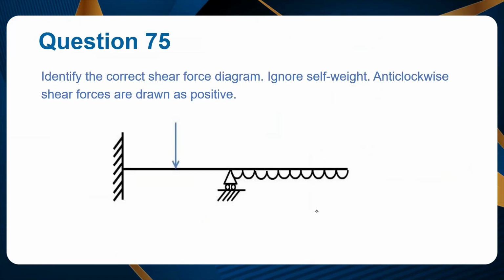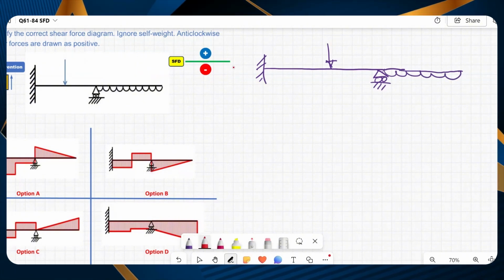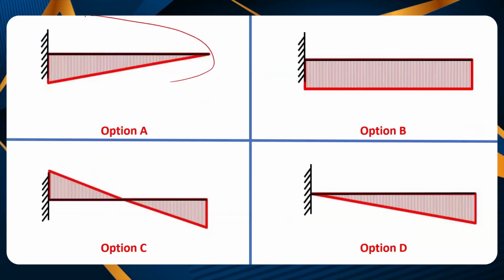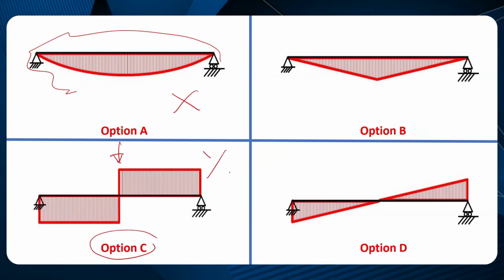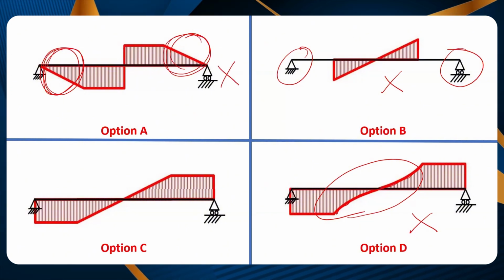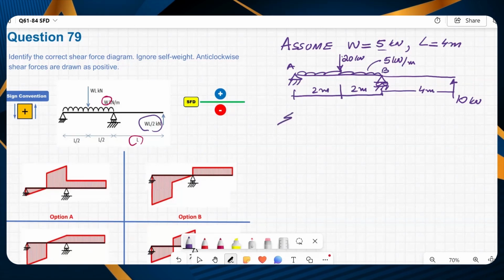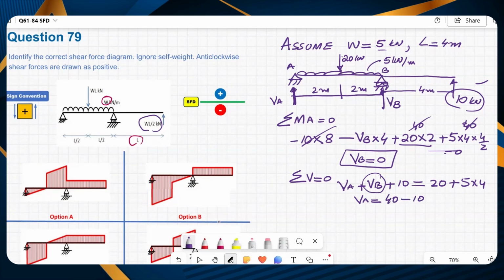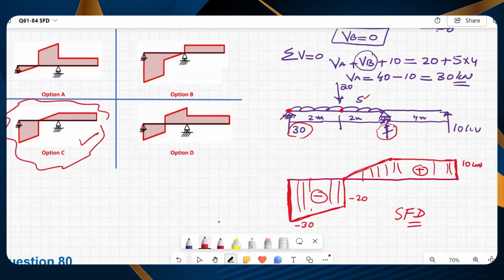Identify Correct Shear Force Diagrams in Seconds! | IStructE Structural Behaviour Course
Dr Jawed Qureshi walks you through 5 examples on shear force diagram. Learn how to draw and interpret shear force diagrams for beams in this easy-to-follow tutorial. From understanding sign conventions to tackling uniformly distributed loads (UDLs) and reaction forces, this video simplifies complex concepts with clear explanations and practical examples.
Ideal for engineering students and professionals, this guide will help you ace beam analysis and choose the correct shear force diagrams quickly and confidently.

This video is part of  Dr Jawed Qureshi’s course on The Institution of Structural Engineers Certificate in Structural Behaviour.

🔗 Test Your Knowledge: Attempt the Structural Behaviour Quiz

⏰ TIMECODES ⏰
00:00 – Introduction
00:51 – Example 1
03:40 – Example 2
05:06 – Example 3
06:38 – Example 4
08:09 – Example 5

31. Shear force diagram part 6

📚 Common Queries Answered:
What are shear force diagrams?
How to draw a shear diagram?
What is a UDL in beams?
Why use sign conventions in SFD?
What makes a beam diagram correct?
How to solve beam reactions?
What is clockwise and anticlockwise?
How to interpret positive forces?
Why incline lines for distributed loads?
Which shear force diagram is correct?